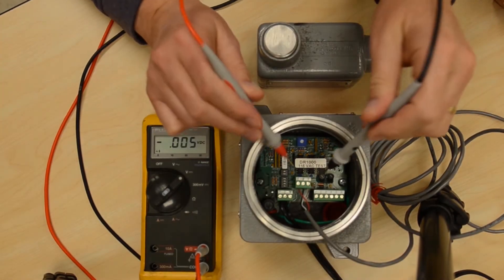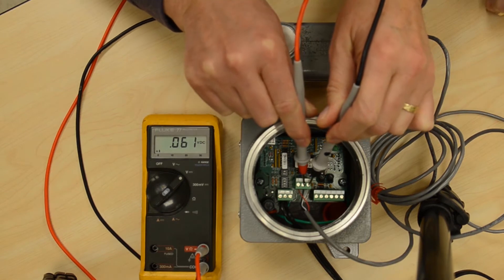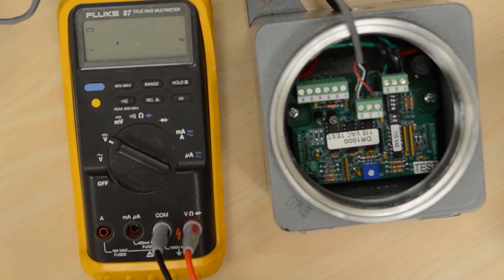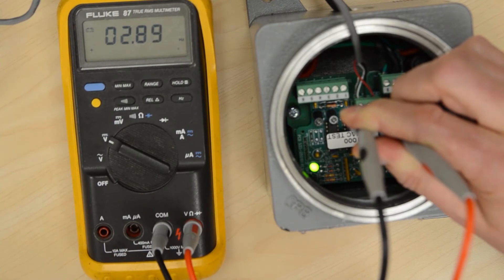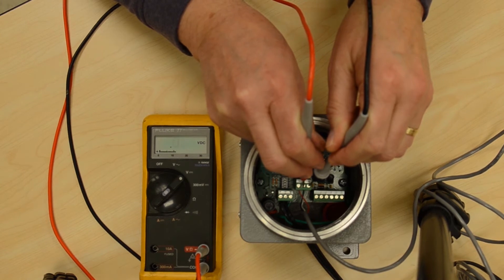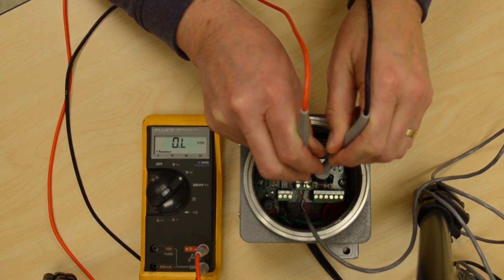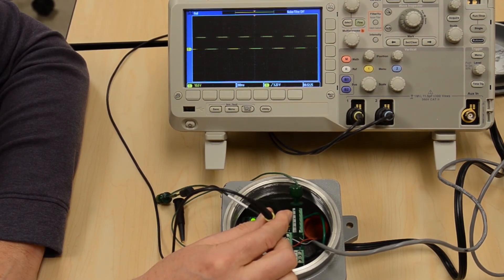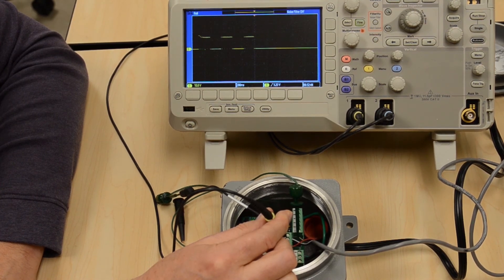DR1000 Speed Switch Testing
An Electro-Sensors support video for checking the proper function of a DR1000 Speed Switch.